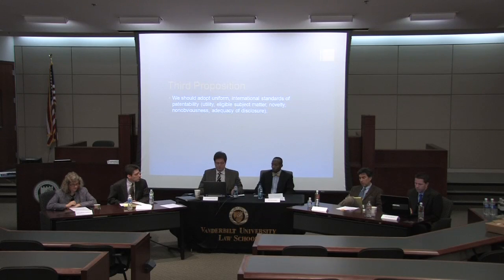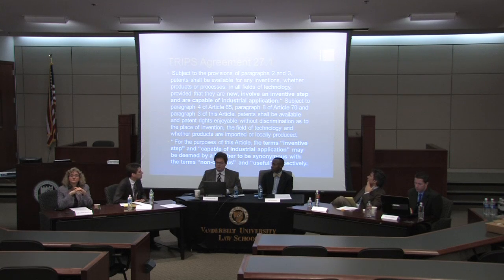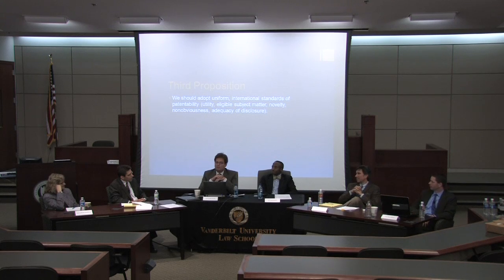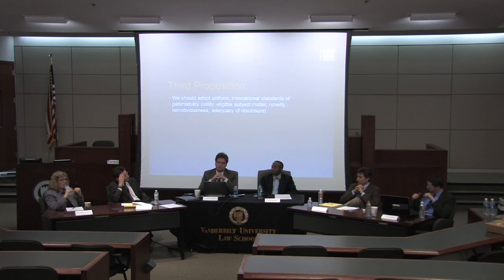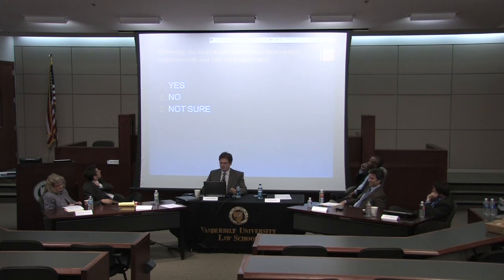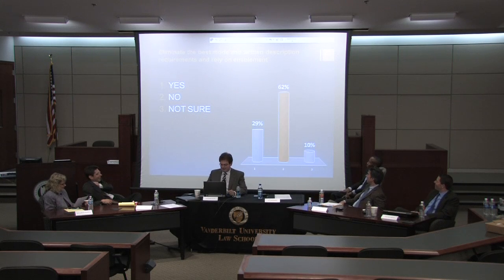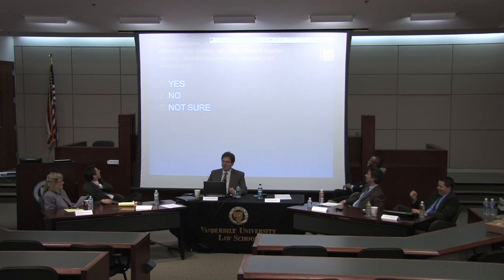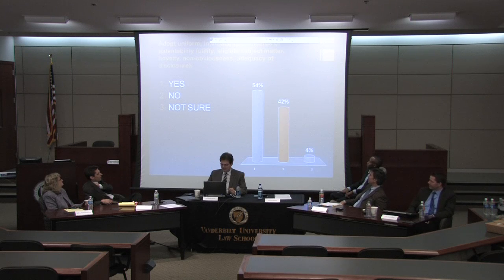Patent Unrest Symposium Part 3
This one-day symposium explored three key issues related to the ongoing debate over patent reform.